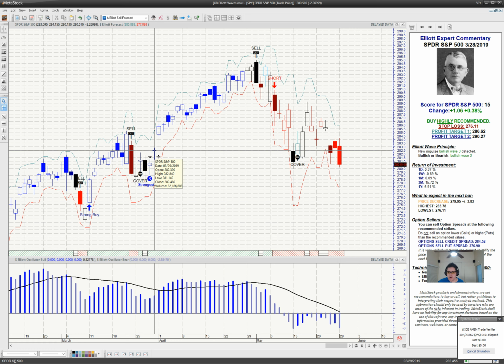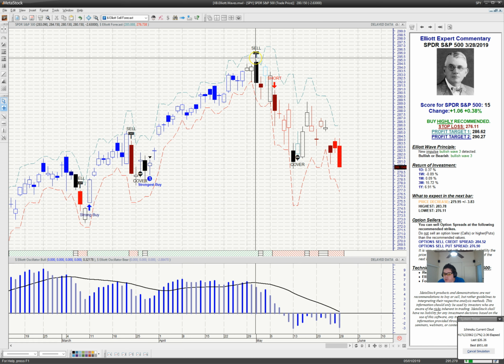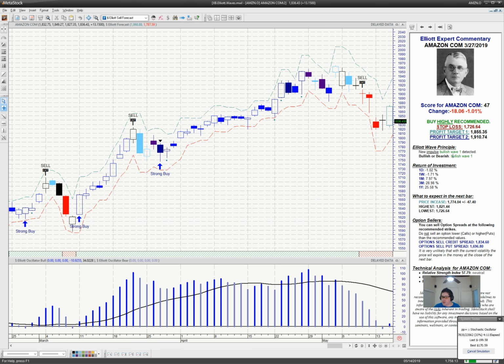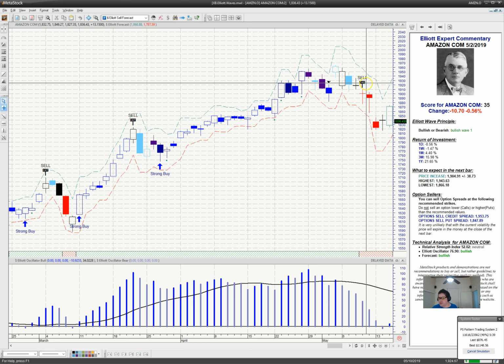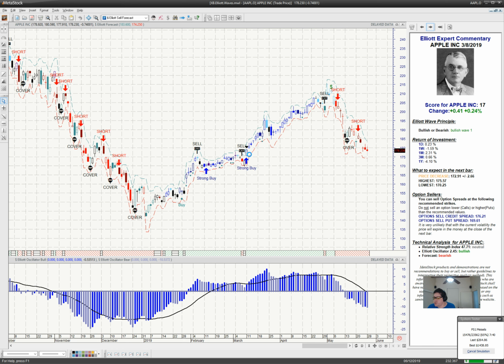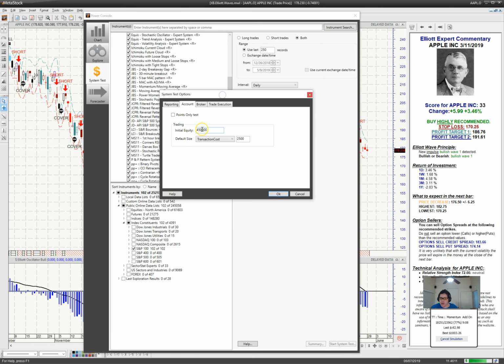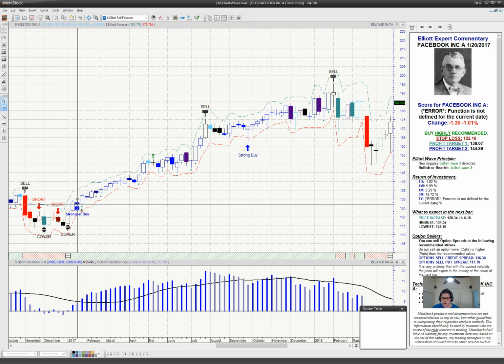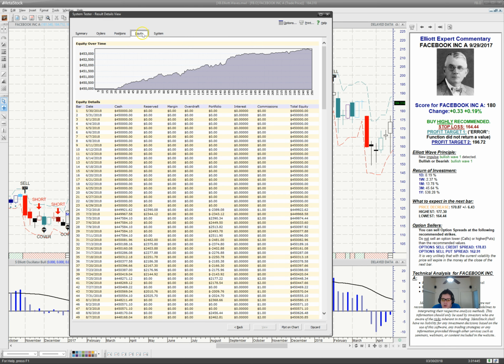Elliott Waves Indicator - Trading Options with Forecasting built-in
Wall Street NYSE New York Street Exchange Stocks Options trading market job report jobless claims MetaStock TC2000 Trading View Trade-ideas indicators technical analysis peak trough momentum moving averages waves profit targets stop loss Elliott Waves broker commodities Dow Jones NASDAQ